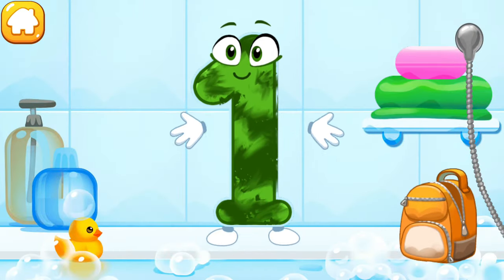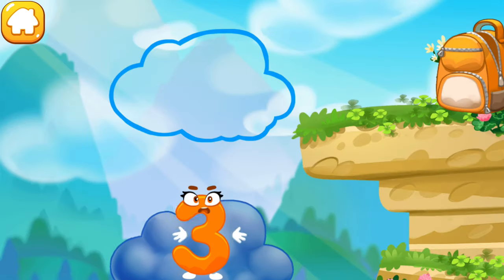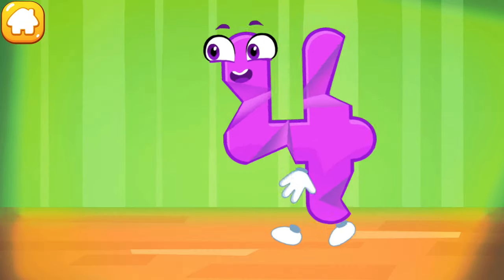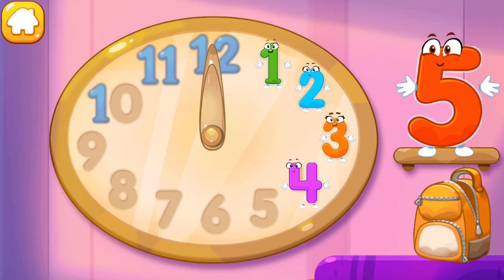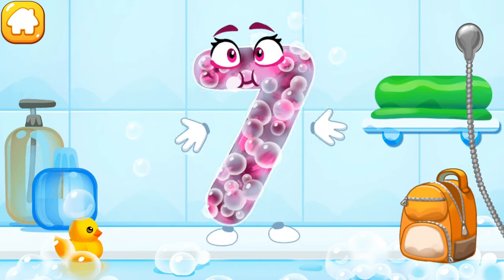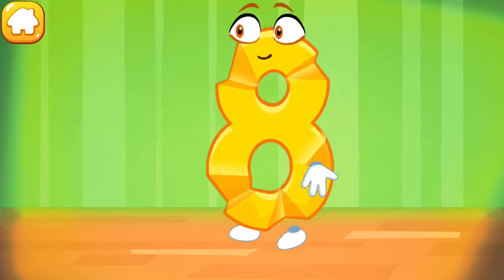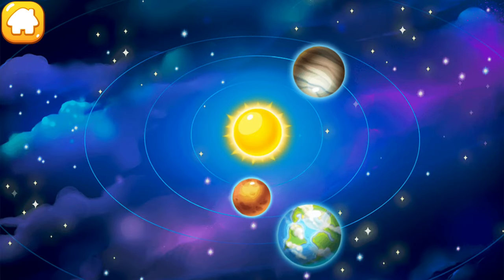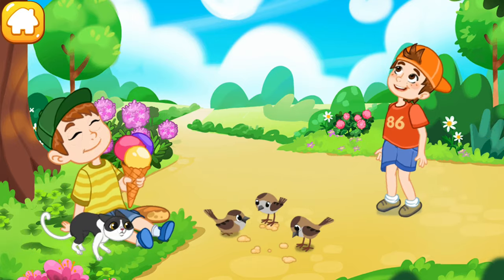Save the numbers - Find the missing numbers and learn how to count from 1 to 10 | Counting Games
“Save the numbers” - educational count app with finger painting numbers where you can learn how to count to 10. In this game, you will have to save 12 missing numbers  and return to their seats. Find the missing numbers and learn how to count from 1 to 10. They can be found in the lake, in the house and even in the galaxy.

At the same time, app will teach you to count to 10 and develop memory and fine motor skills, as it has a very beautiful and fascinating fiction learning counting games for beginners.

The action in the counting numbers games begins with the fact that numbers in the clock fly away because of a strong wind. You are going on an exciting journey. But the first acquaintance 123 games should be bright and interesting. Only in this way study can bring joy and our numbers will help you in counting 123 process.